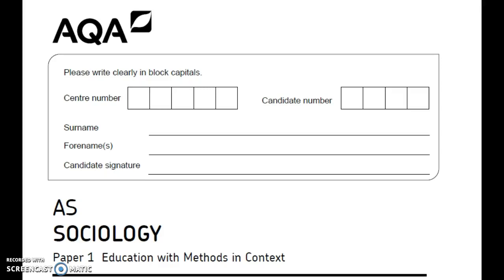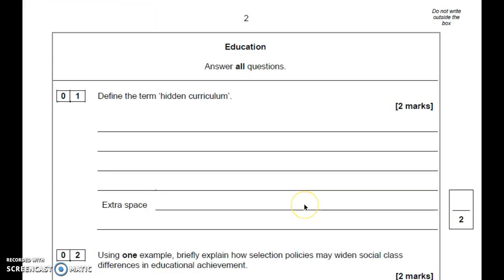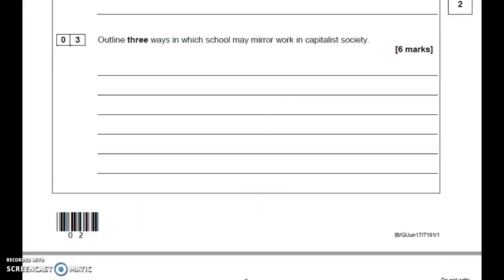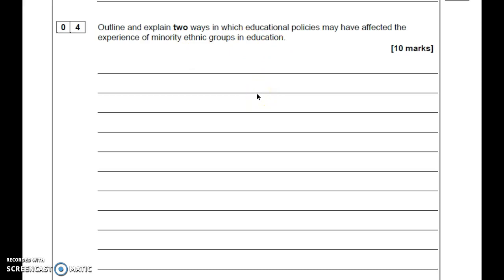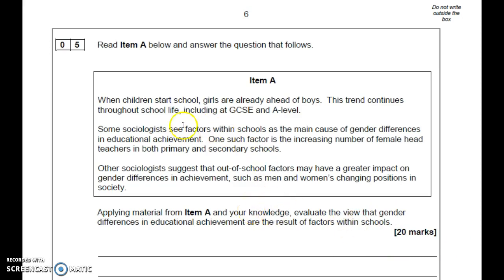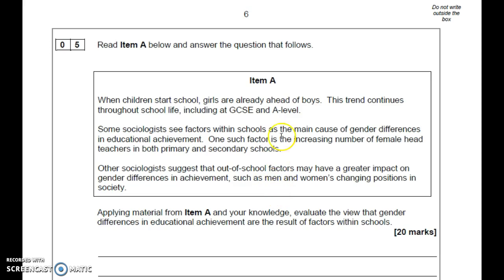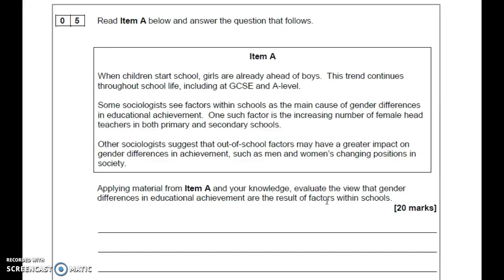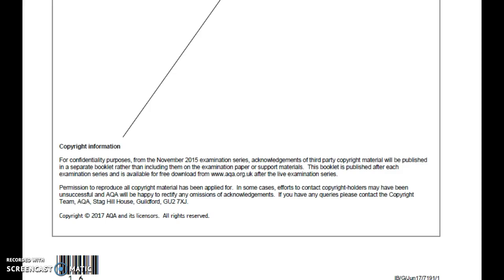AS PAPER 1: Education with methods in context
AS Paper 1: Summer 2017 Education with methods in context.

A quick overview with some pointers (things to look out for) in the upcoming AS paper.
IT IS JUST THE AS paper. Some colleges DON'T do the AS paper and choose to focus on the FULL A LEVEL paper. If you are unsure, please ASK your teacher/tutor!